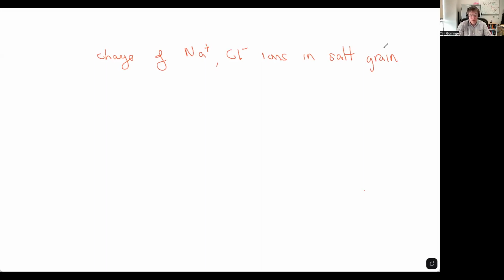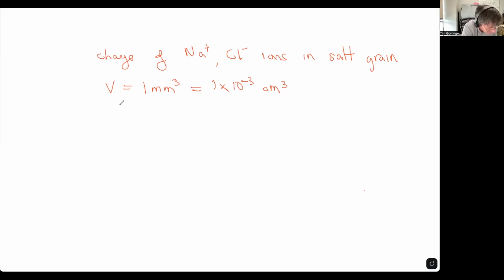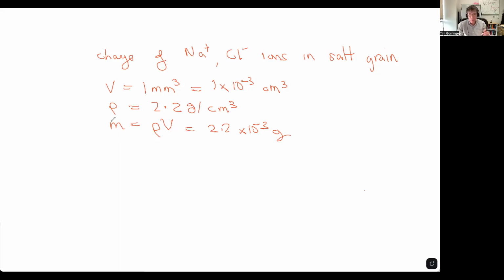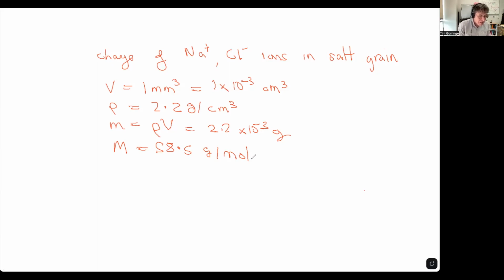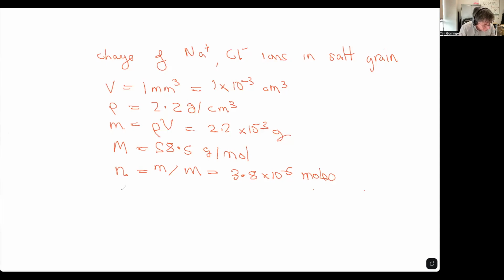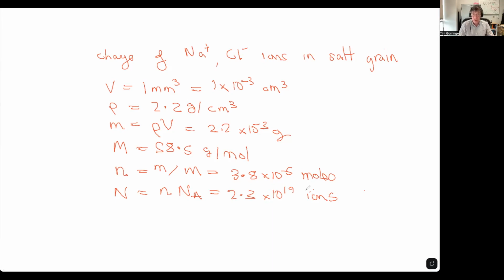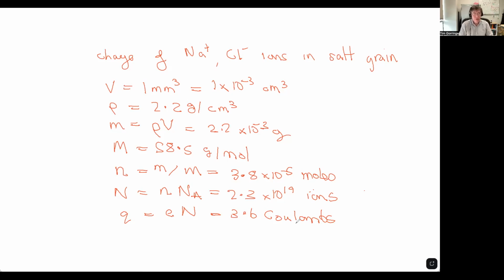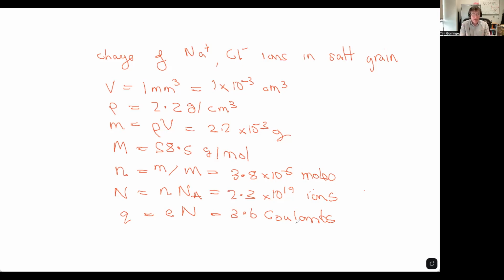example - amount of electric charge in salt grain